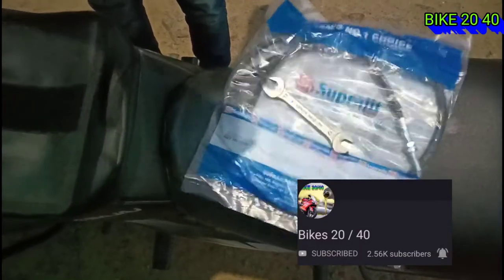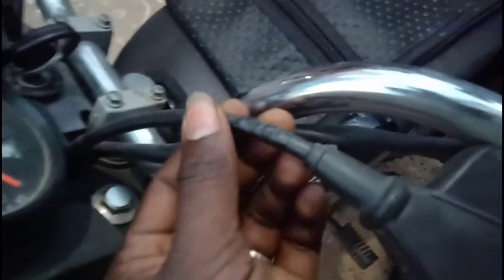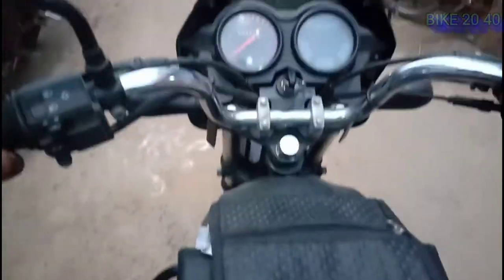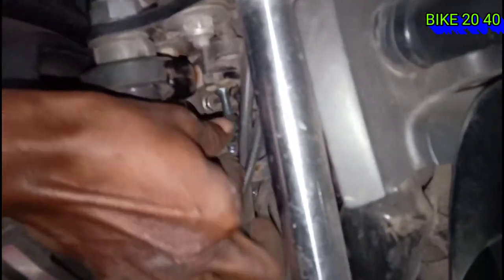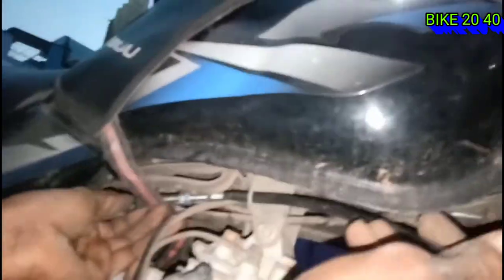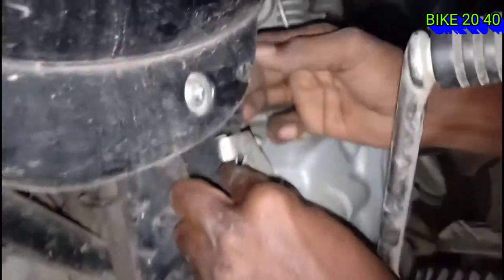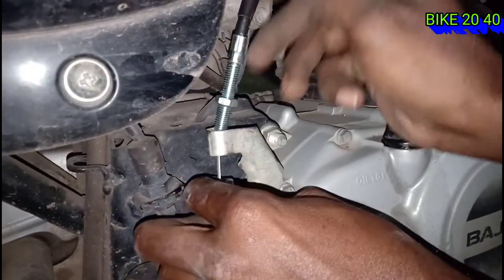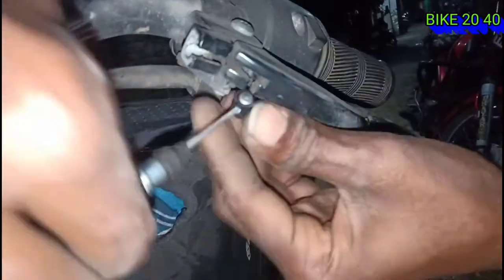How to change bike clutch cable in home .how to change clutch cable in Tamil. bajaj ct100 clutch